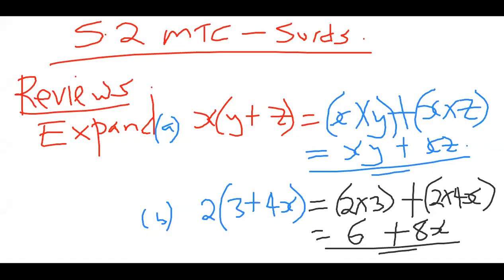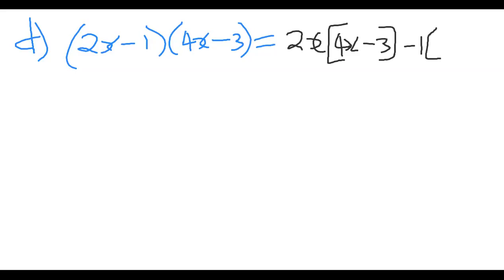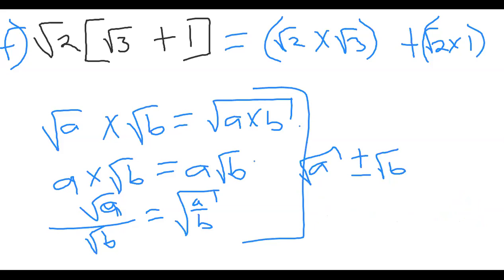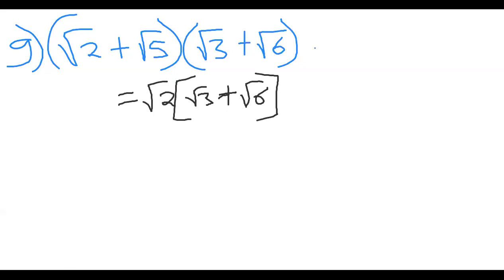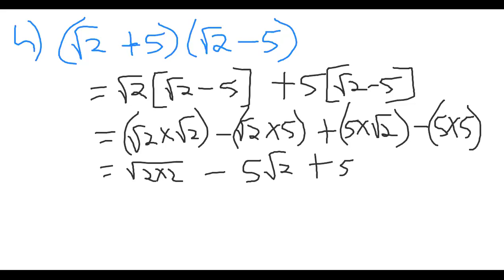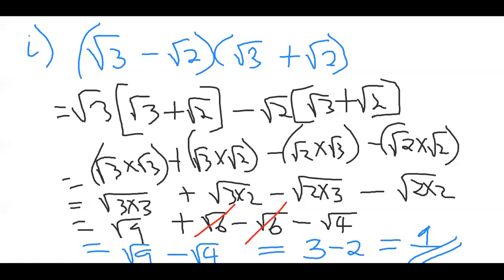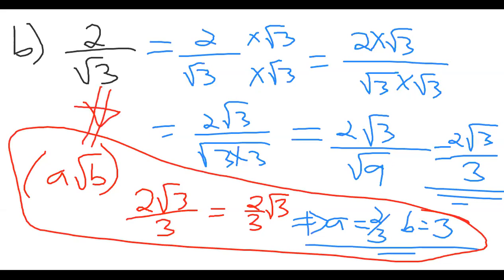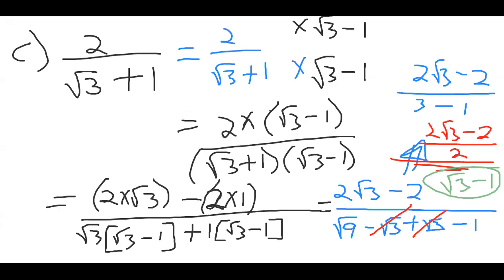S.2 Mathematics. Introducing Surds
Surds; a quick review and some worked examples on rationalising the denominator